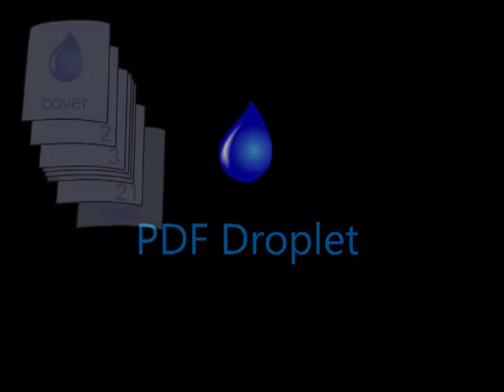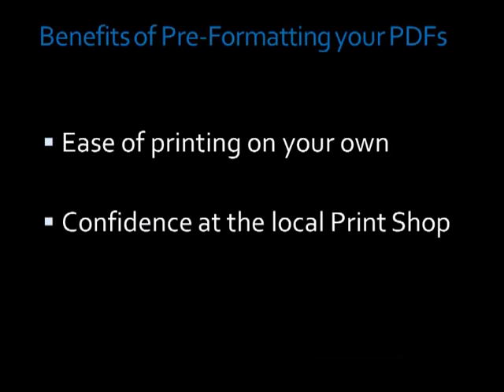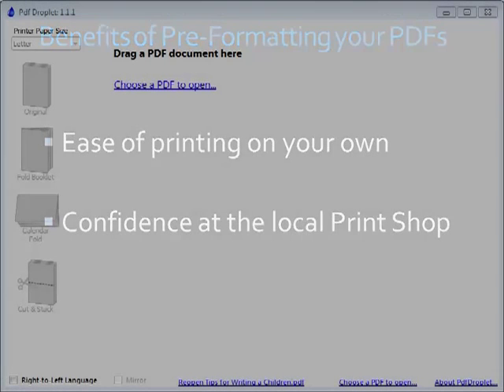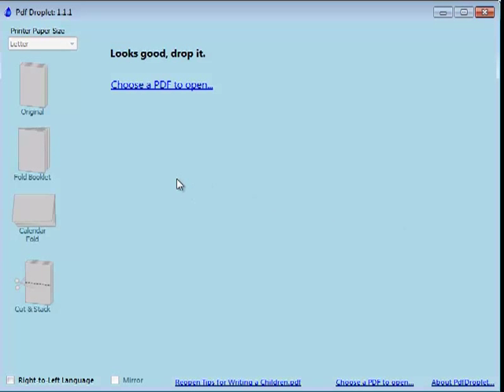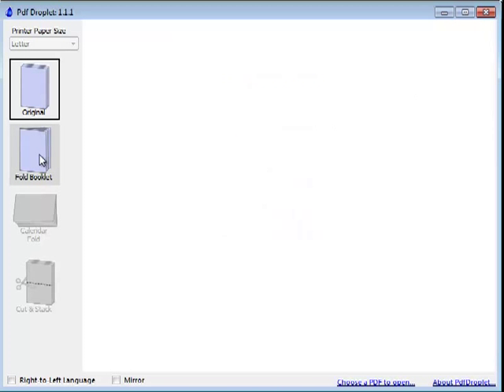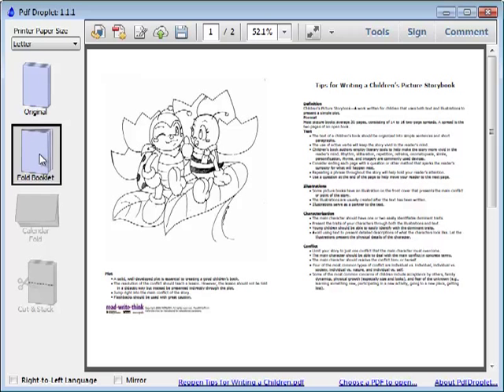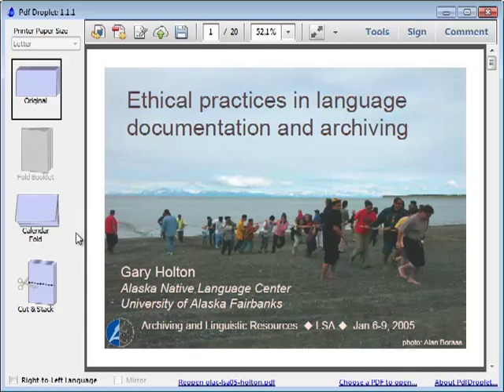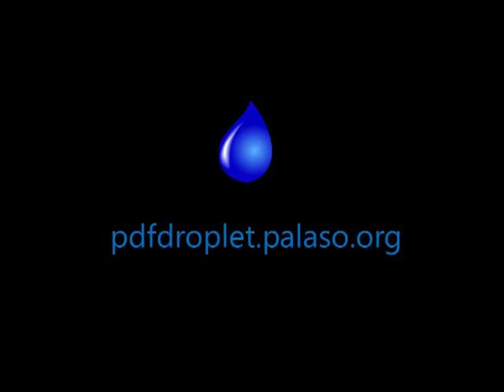PdfDroplet Booklet Making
Open source, Free PDF Booklet Making software for Windows